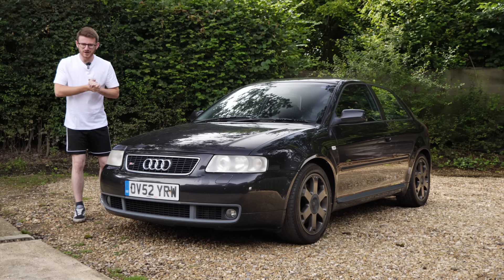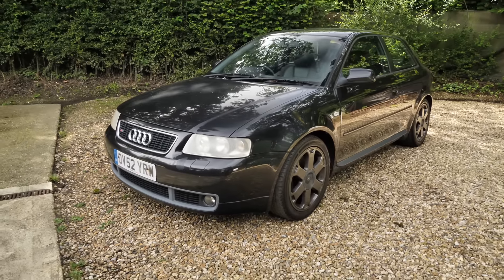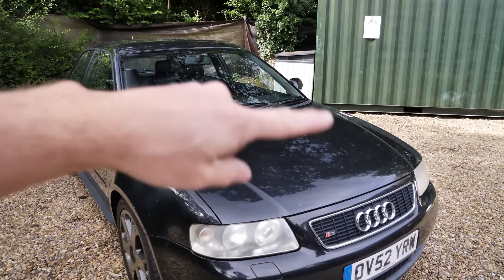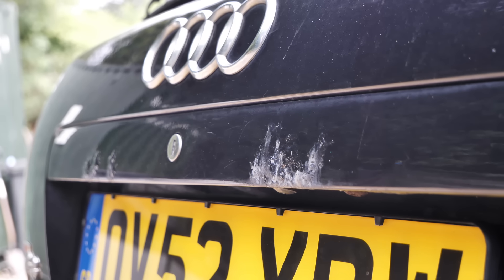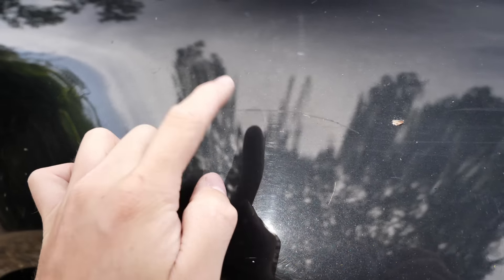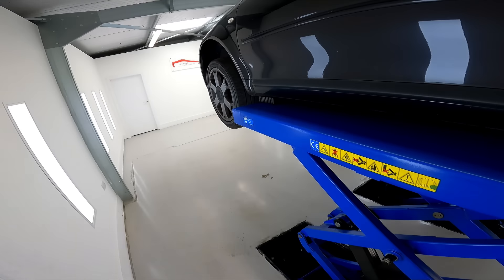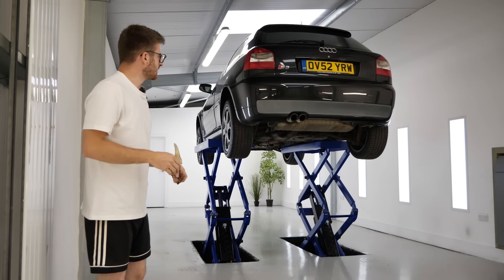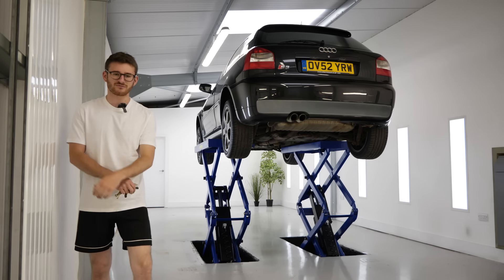Everything WRONG With My Abandoned Audi S3 8L...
Welcome back to another video with my abandoned S3 8L project! Today we dive into the cosmetic & mechanical faults & defects with the car, to ascertain where we go next...